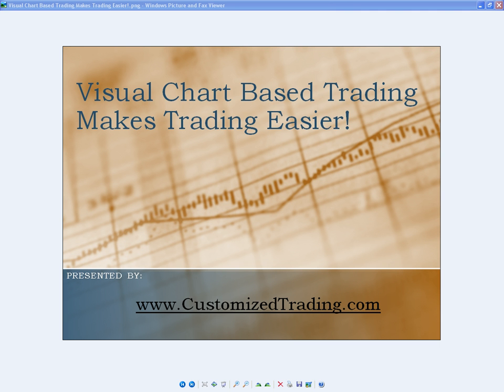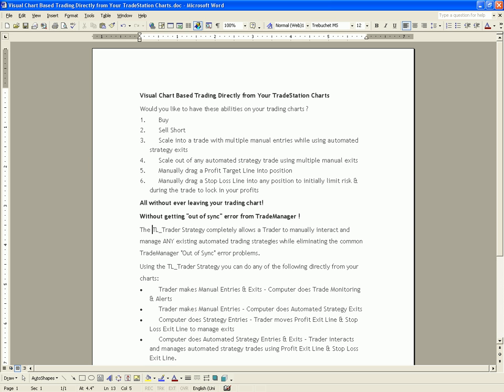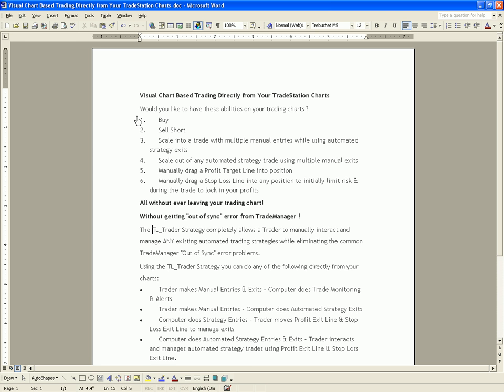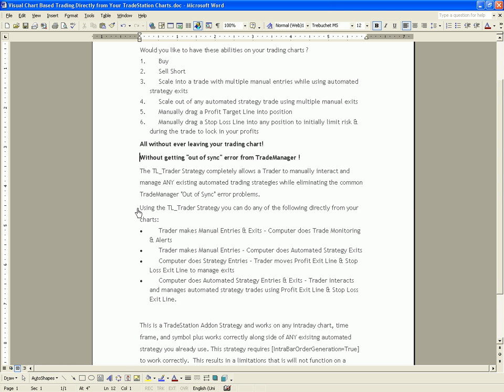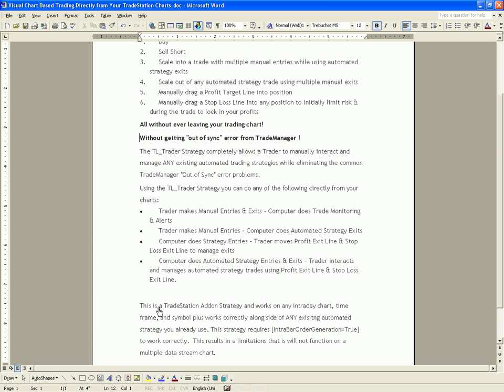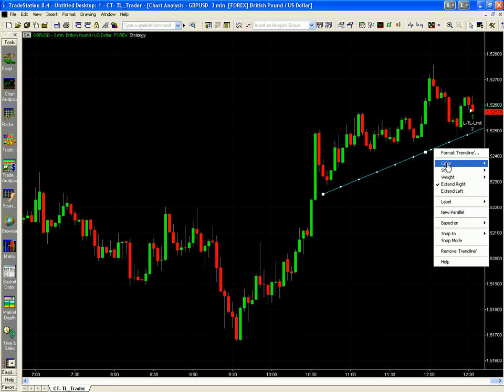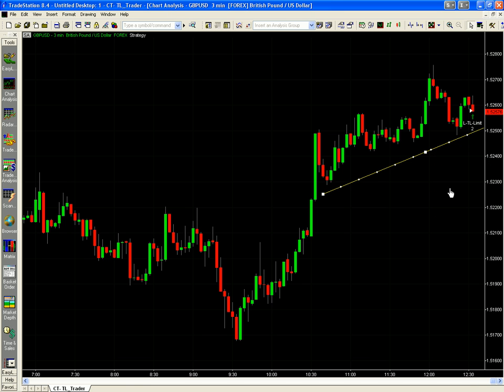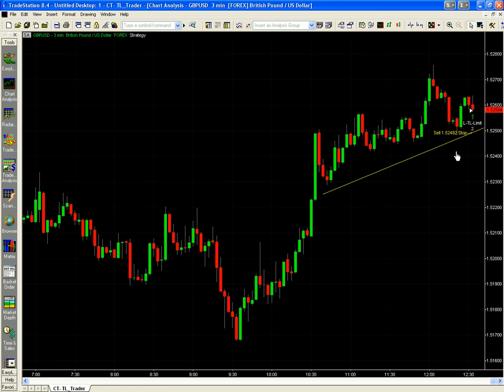TradeStation Visual Chart Trading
presents Visual Chart Trading the simplest method to trade directly from your charts.  This TradeStation Strategy can be used to trade Forex, Futures or Stocks directly from your Trading Charts.